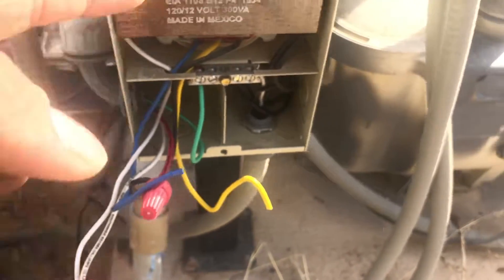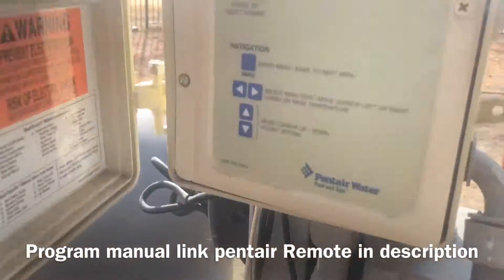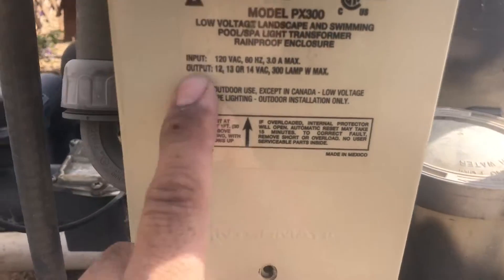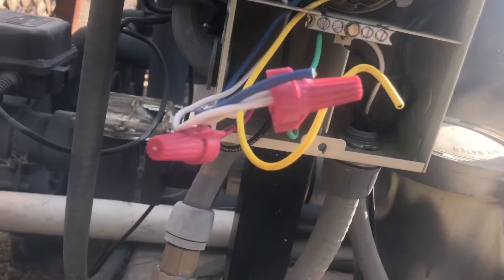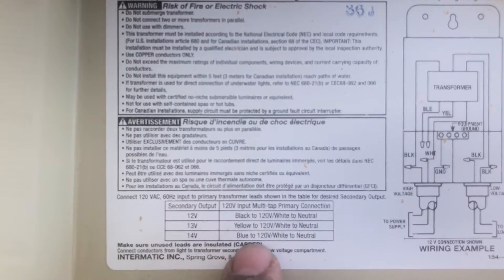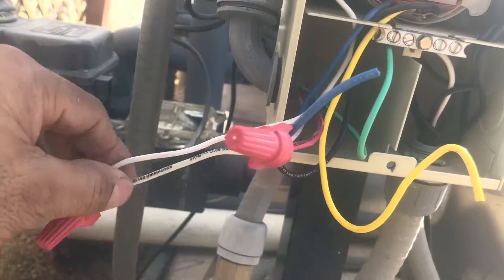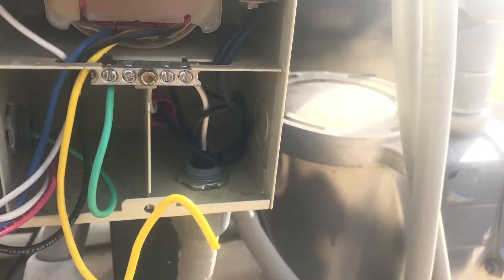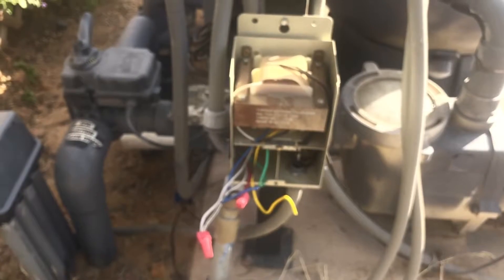Pentair Intellibrite LED Transform How To Wire and how it works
Remote control manual link and how to change colors and troubleshoot